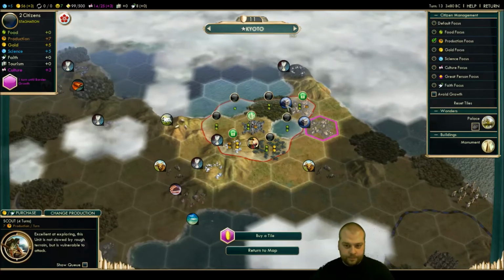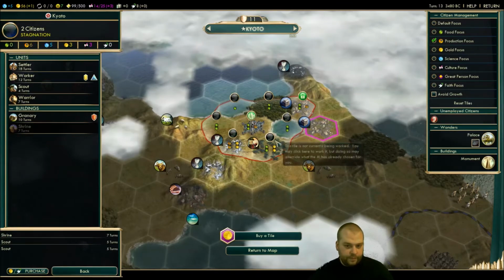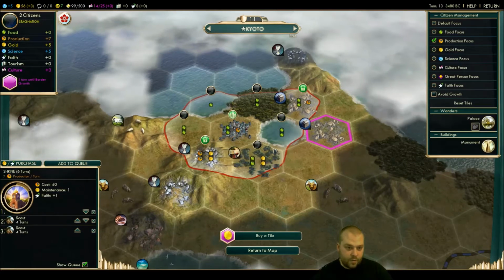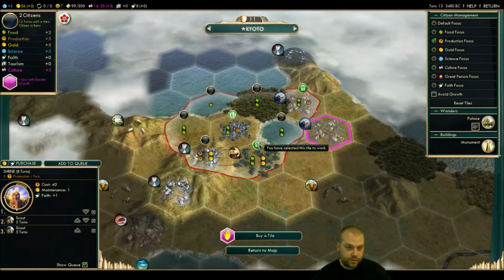PBEM 6 Turn 13 (12 Player Free For All: Japan) Gameplay/Commentary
Hello Ladies and Gentelmen and Welcome to Another Game

This is 12 player Free For All Game, Played By Email.

Rules:
1) chronicle - mandatory
2) wonders banned - only national wonders
3) domination victory only
4) using a great genera for a citadel or great scientist to burn only once per 8 turns
5) gifting units - 2 per turn per player
6) can't gift a unit to a player that didn't discover tech for it
7) can't trade resources to other player who has not discovered tech for it
8) one time gold gift - 100g max (when player has less than 500) or 20% gold per turn (counted globally)
9) you can gift a city founded by yourself if it has no more than 5 population
10) conquered cities can be traded for 5 turns after conquering without population limit, after that they treated like self-founded (look point 9)
11) oxford university can be build once
12) no war with City States for 75 turns
13) war with City State must last at least 10 turns
14) no diplomacy with players you have not met in-game

Best Wishes,
Yoruus